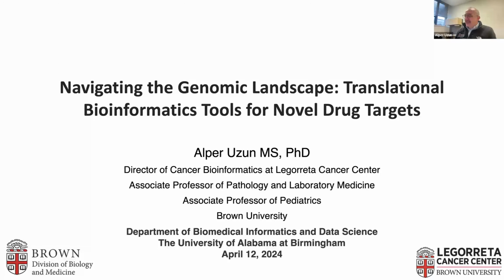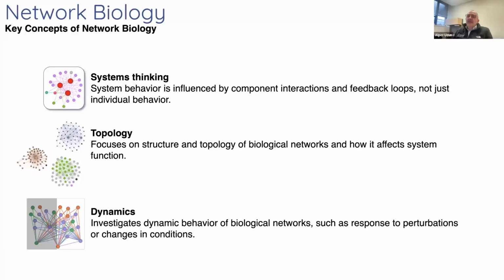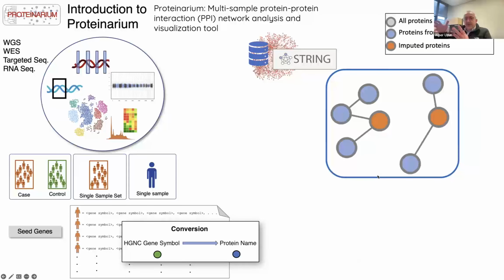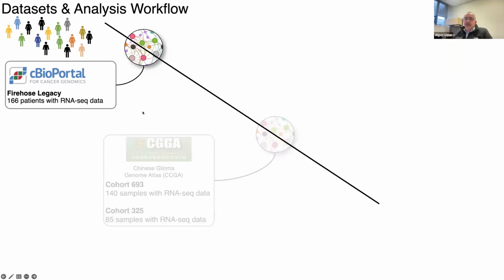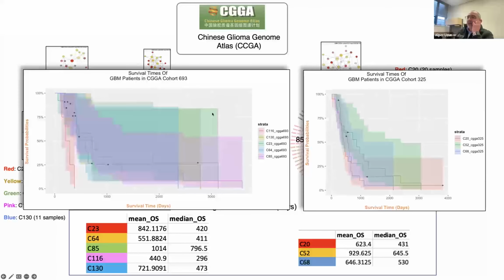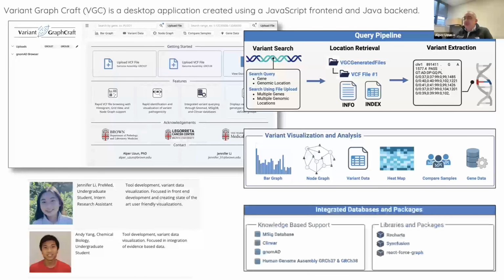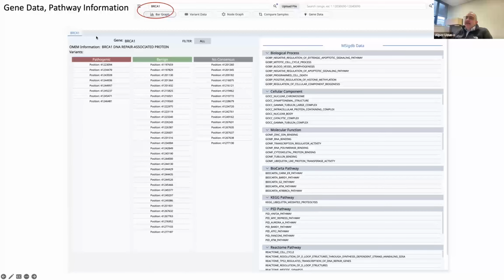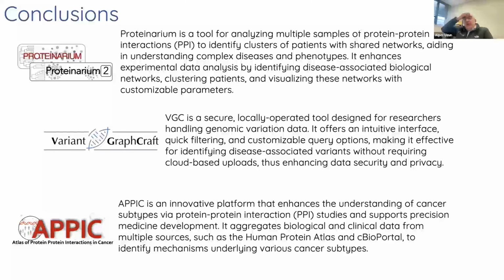DBIDS PowerTalks Seminar Series - Alpur Uzun, Ph.D. (April 12, 2024)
Dr. Uzun, Director of Cancer Bioinformatics at Legorreta Cancer Center at the Warren Alpert Medical School of Brown University, provides a presentation entitled "Navigating the Genomic Landscape: Translational Bioinformatics Tools for Novel Drug Targets."

In this seminar, Uzun presents recent applications from his lab that offers new insights into disease mechanisms and assist in identifying potential drug targets. Uzun earned a Bachelor of Science degree in biology with a concentration in molecular biology from Istanbul University, followed by a Master's degree in medical biochemistry from Kocaeli University in Turkey.